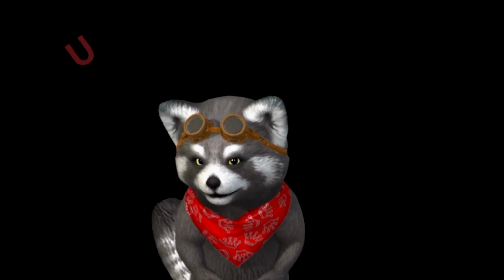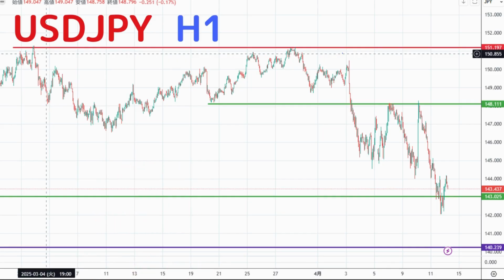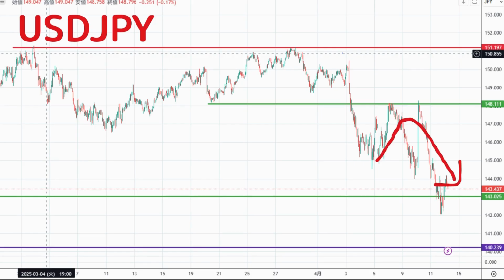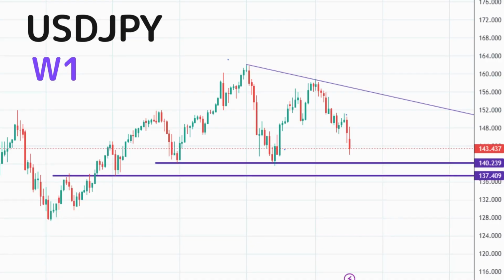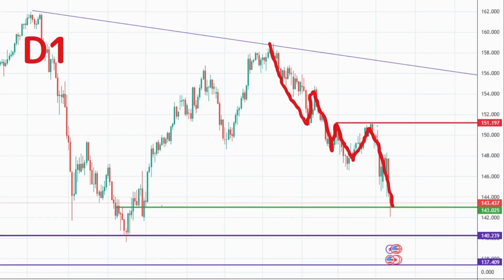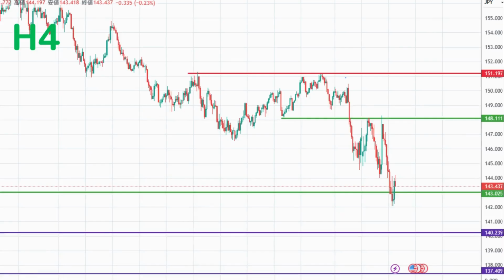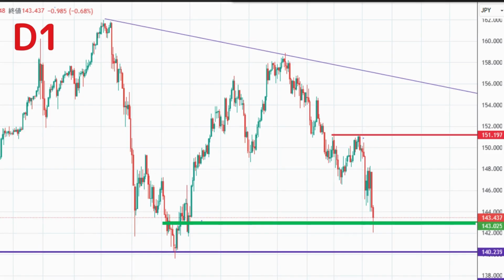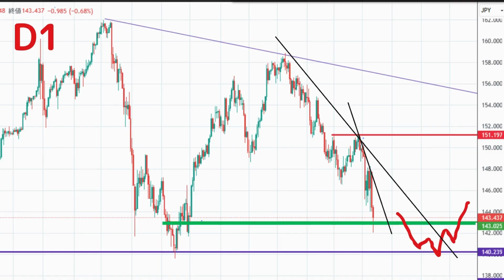USDJPY Analysis【Forex Forecast】Head and Shoulders Forming? Market Reacts by Trump(13/04/2025)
00:00 Opening
00:22 Multi-time frame analysis
00:45 Chart Analysis